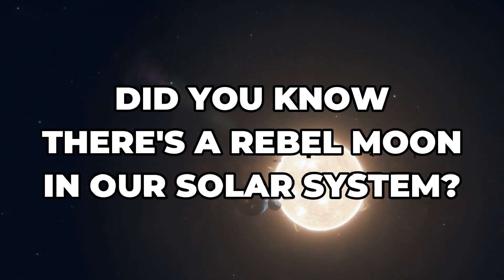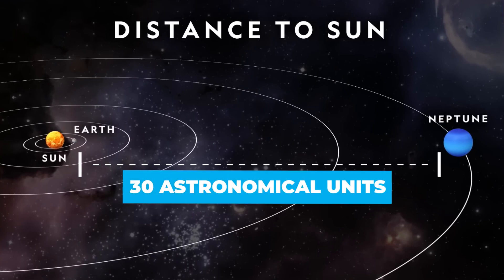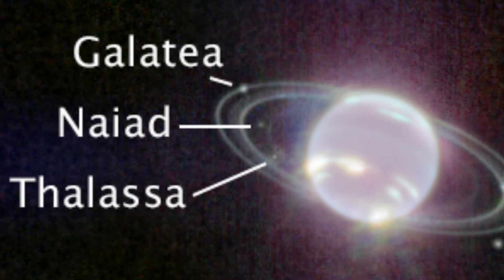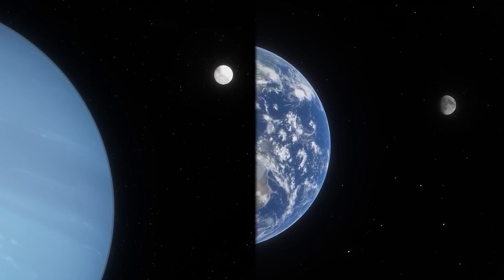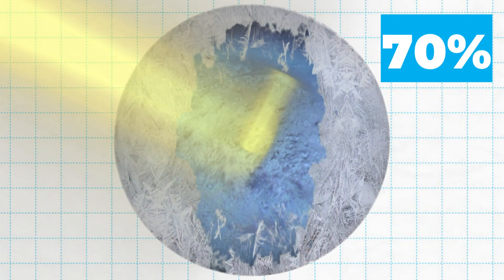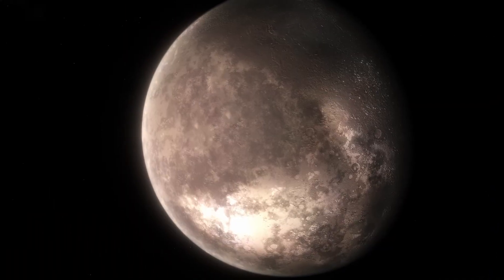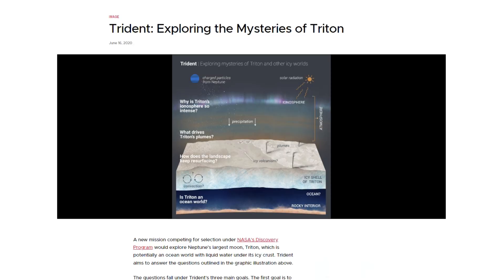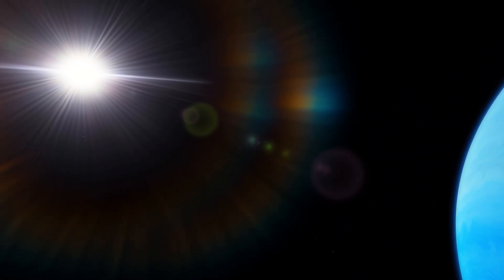Uncover the SHOCKING SECRETS of Neptune's Rebel Moon!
🚀 Did You Know There is a Rebel Moon in Our Solar System? 🌕
In the vast expanse of our solar system, a mysterious wonder awaits discovery: Neptune's enigmatic moon, Triton. A celestial body cloaked in darkness and holding secrets that defy our understanding.

🌟 Triton: The Rebel Moon 🌟
While most moons orbit in the same direction as their parent planet, Triton, unlike most large moons in the solar system, travels in the opposite direction. This unusual path, along with its elliptical shape and tilted inclination, challenges space norms, making it a Rebel Moon among its companions. What do you think is the reason for this unique behavior of Triton? 🤔

🌌 Theories and Mysteries 🔍
One leading theory is that Triton could be a captured Kuiper Belt Object, naturally pulled by Neptune's gravitational force, which explains why it orbits in a different direction. Triton's surface is covered in ice and occasional cryovolcanoes, which erupt gases and volatile materials such as liquid water, ammonia, and hydrocarbons. Lit by bursts of cryolava, the landscape is surreal. But what lies beneath? Some theorize there may be an ocean, possibly hiding extraterrestrial life. 🌊🧬

🪐 Neptune: The Ice Giant ❄️
Neptune is a distant gas giant with a dark, cold, frigid atmosphere and supersonic winds, making it one of the most turbulent planets in our solar system. Discovered through mathematical calculations, Neptune owes its name to the Roman god of the sea. Fun fact: It completed its first 165-year orbit in 2011! 🌊🌬️

🌔 Neptune’s Moons 🌔
Neptune boasts 16 known moons named after minor water deities and nymphs from Greek mythology. The most recent image of Neptune and its moons, captured by the James Webb Space Telescope, shows 7 of Neptune's 14 known moons. Of particular interest is Triton, Neptune's largest and most distinctive moon. 🌟📸

🔭 A Closer Look at Triton 🔭
Triton, Neptune's largest moon, is slightly smaller than Earth's Moon and keeps one face oriented toward Neptune at all times. Its unique retrograde orbit suggests it may have originated as an independent object captured by Neptune's gravity. Could Triton be a captured Kuiper Belt Object? 🛰️🌌

🌋 Cryovolcanism and Geological Activity 🌋
Triton has active cryovolcanoes, erupting ice volcanoes in real-time. Its frigid surface is mainly covered in frost, one of the coldest objects in the solar system, reflecting 70% of sunlight. Despite its distance, Triton's surface shows signs of ongoing geological activity. Could this be evidence of a subsurface ocean? 🌋❄️

🚀 Future Exploration: Trident Mission 🚀
Trident is a proposed mission to explore Triton, investigating its habitability, uncharted terrains, and surface renewal processes. Led by Louise Prockter, Trident aims for a proposed launch in October 2025. As we inch closer to answers, Triton stands poised to disclose its mysteries and, perhaps, offer insights into the age-old question: Are we alone in the universe? 🌍🔍

👩‍🚀 Join Us in the Exploration! 👨‍🚀
Take your chance to be part of something extraordinary! Until next time! 🌌✨

CHAPTERS
0:00 Intro
3:09 Neptune's Moons
6:41 A Closer Look at Triton
13:24 Impending Collision Course?
14:15 Trident: Future Exploration of Neptune and Triton